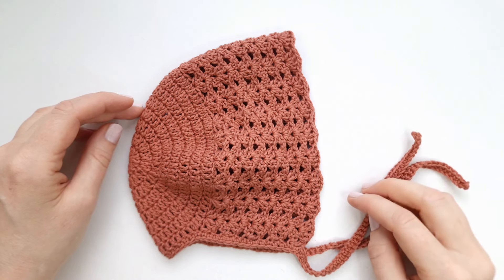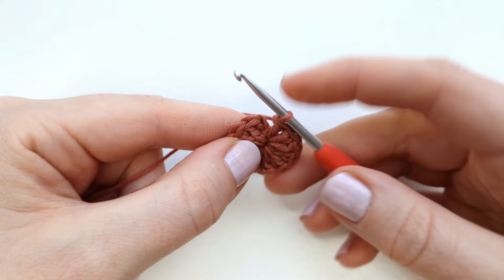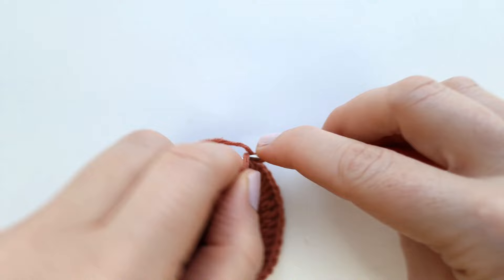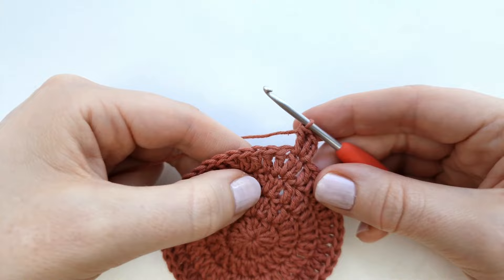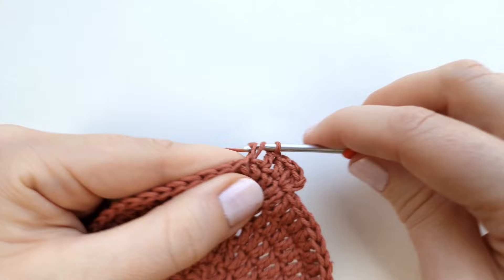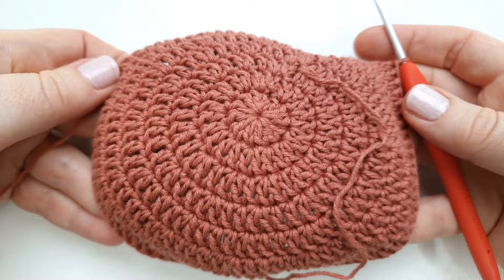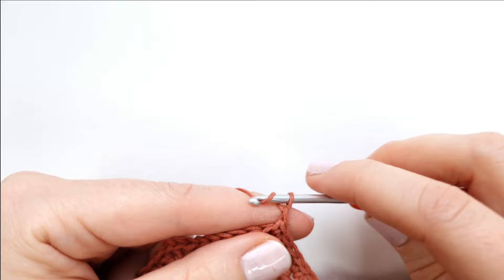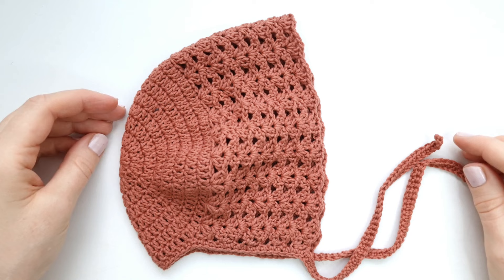How to Crochet a Baby Bonnet | Easy Video Tutorial in US Terms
Welcome to Adore Crea Crochet! In this crochet tutorial "How to Crochet a Baby Bonnet", I will show you step-by-step how to create a beautiful vintage-style baby bonnet that's perfect for your little one or as a heartfelt handmade gift. The pattern is my own disign called "Parisian Crochet Baby Bonnet".

🧶 Materials Needed:

1 Skein of Drops Cotton Merino
Crochet hook 4 mm.
Yarn needle
Scissors

🕒 Timestamps:
  0:00  Introduction
  0:40  Materials
  1:00 Project starts
  1:34 Round 1.
  2:40 Round 2.
  3:49 Round 3.
  4:58 Round 4.
  6:07 Round 5.
  7:13 Round 6.
  8:27 Round 7.
  9:43 Round 8.
10:18 Row 9.
12:45 Row 10.
14:47 Row 11-17.
15:12 Making the straps and neckline
17:33 Weaving in the yarntails
18:10 Project done!

✨ Crochet Skill Level: Easy